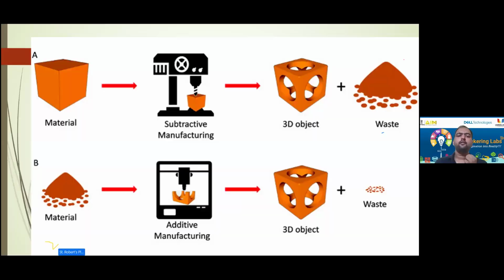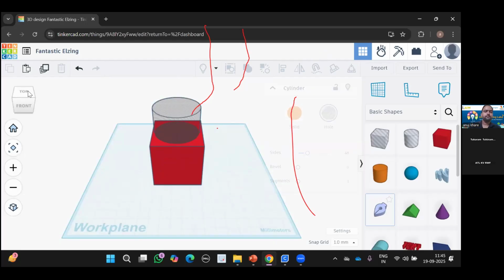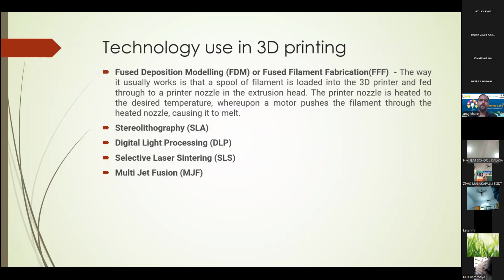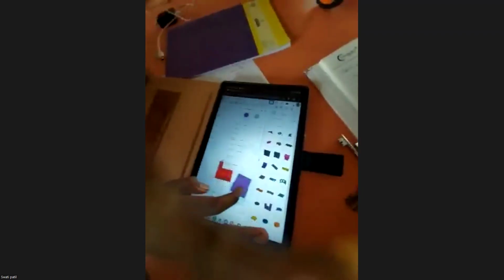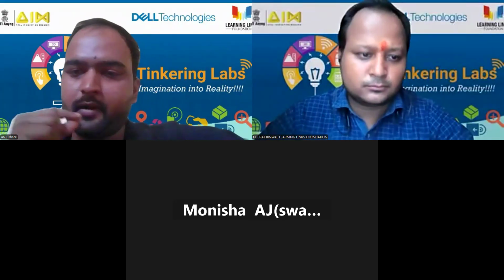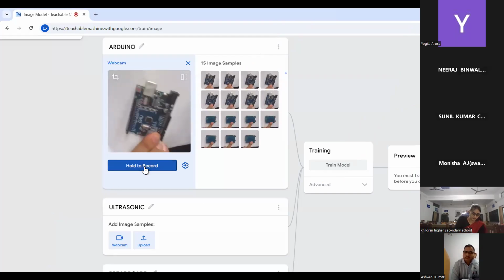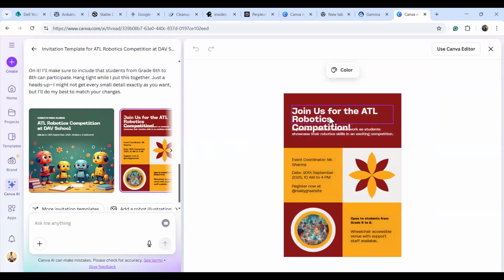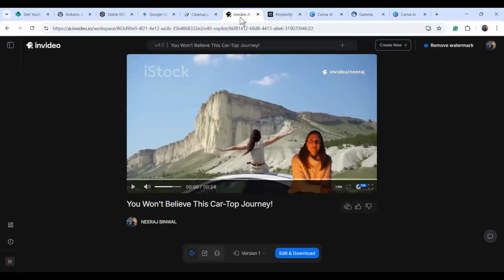DESIGN ANYTHING IN 3D WITH TINKERCAD & CREATE AI PROJECT | DAY- 5